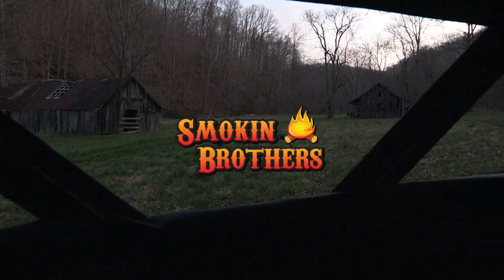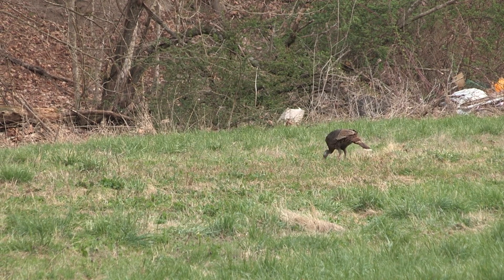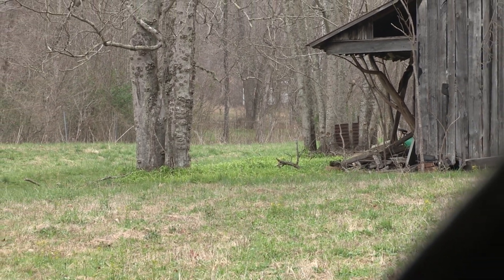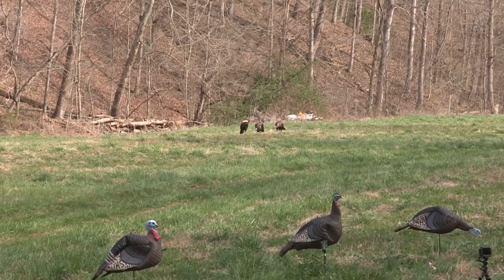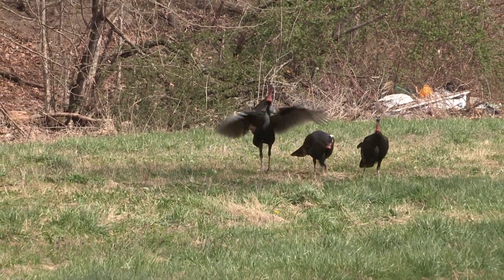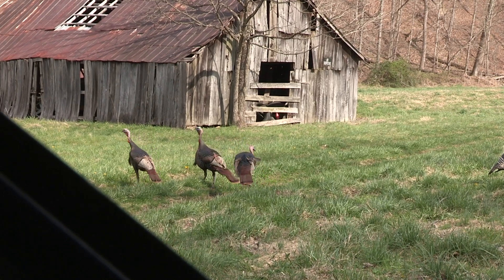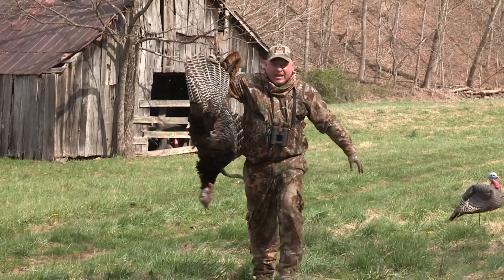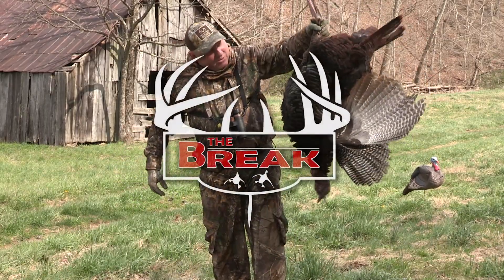The Break Quick Hunt | Carl Drake Turkey Hunting in Kentucky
Carl Drake is turkey hunting in Kentucky in this Quick Hunt on The Break.